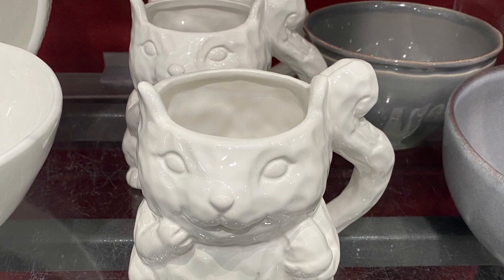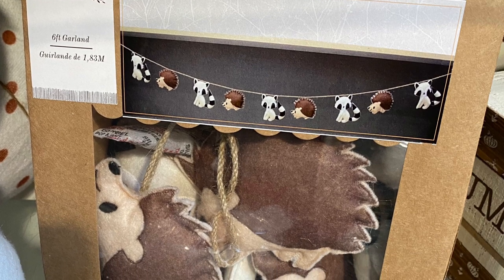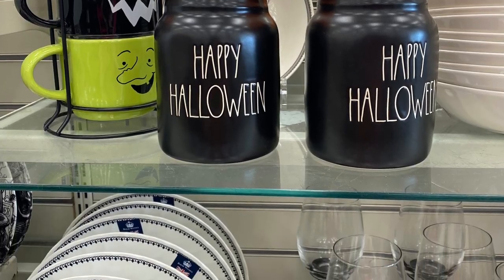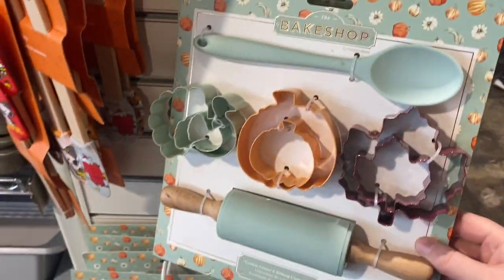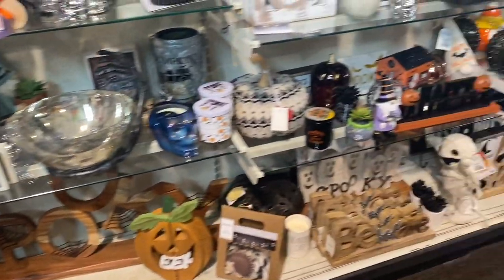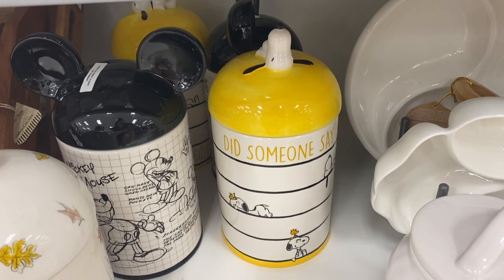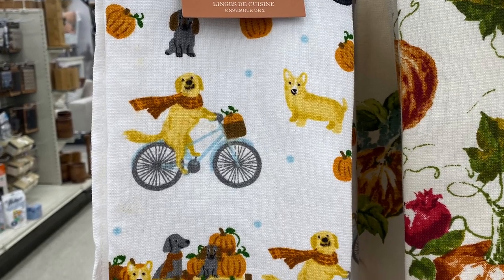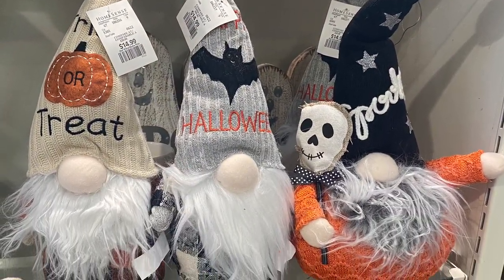Homesense & Marshalls Fall & Halloween 2022 Extravaganza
Come shopping with me to see what is coming into stores at Homesense & Marshalls for Fall & Halloween.

Happy Shopping 🛍